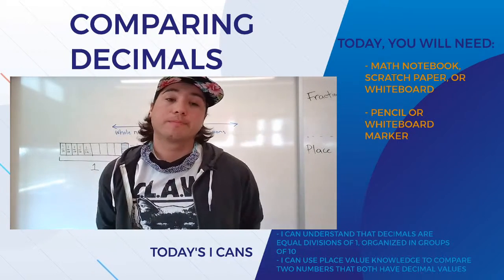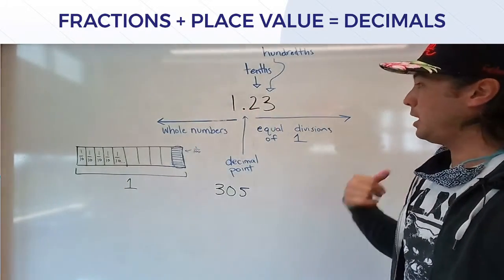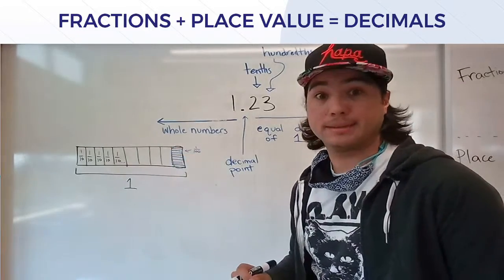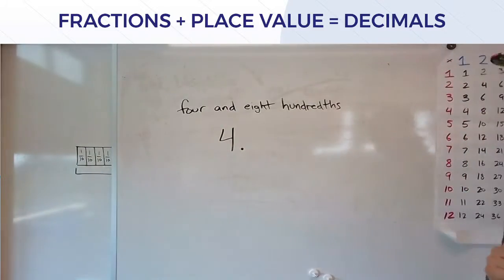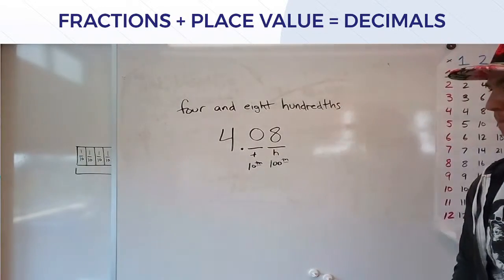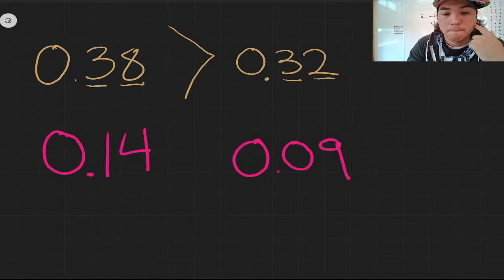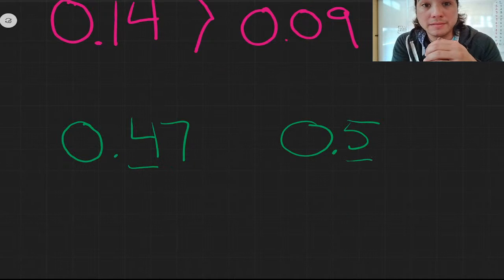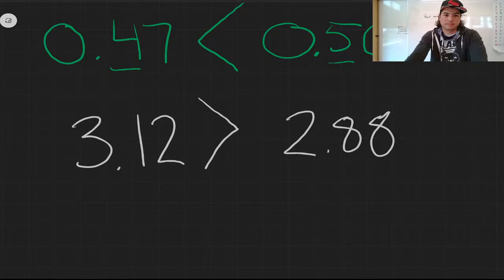Comparing Decimals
Comparing decimals with the greater than, less than, and equal signs aren't all that different from comparing whole numbers, with one notable exception. Let's explore!